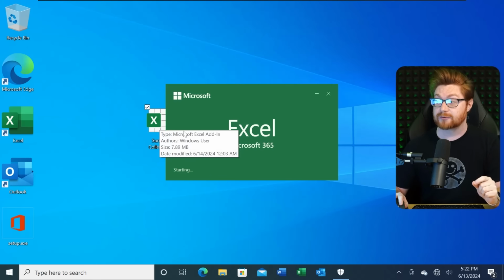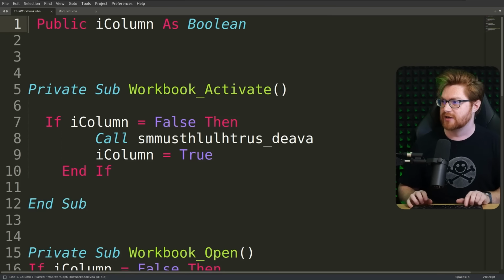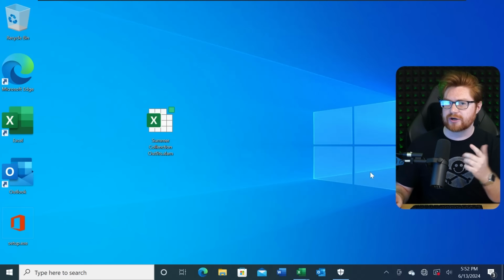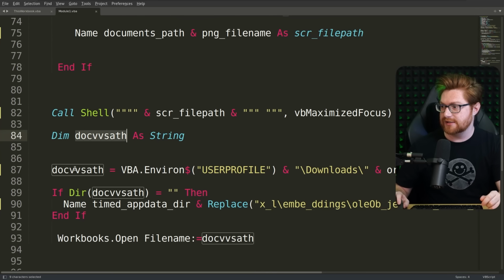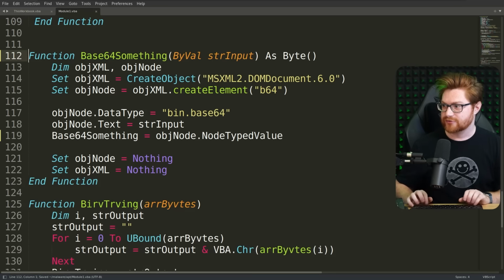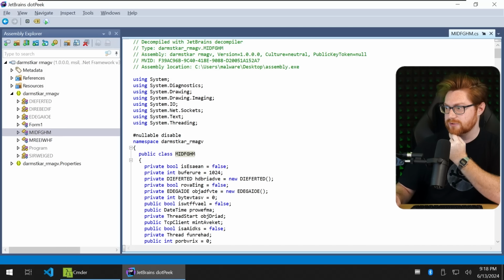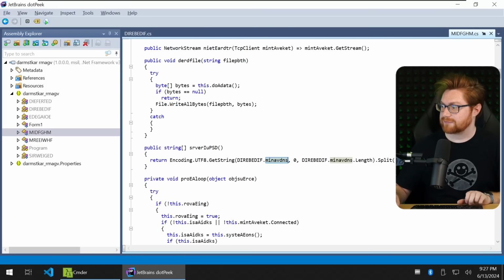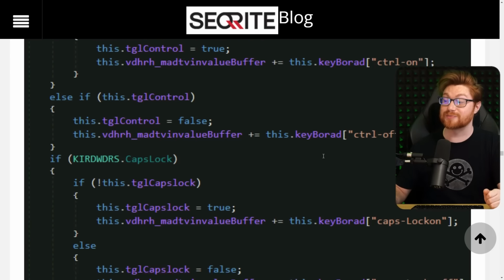APT Malware (advanced persistent threat)